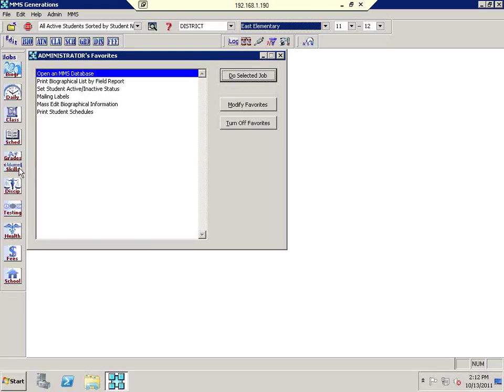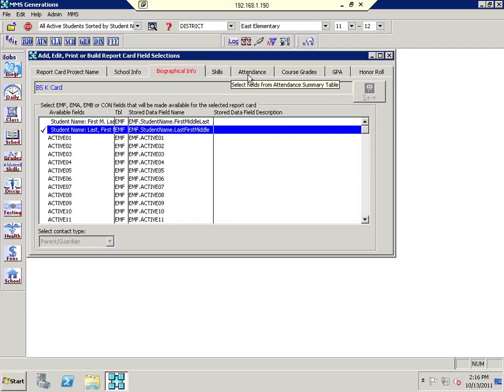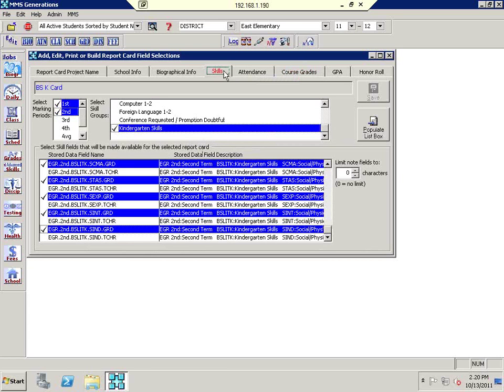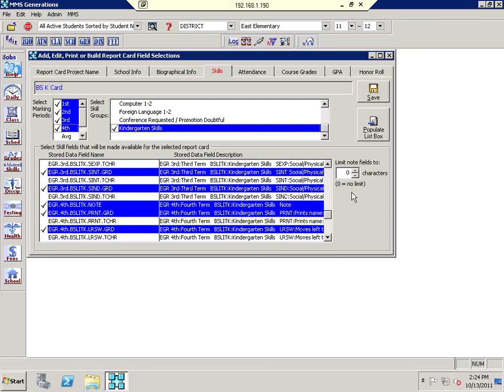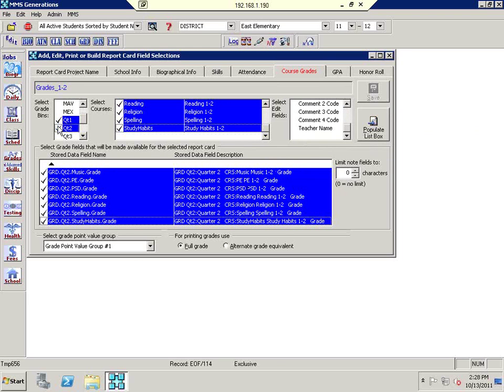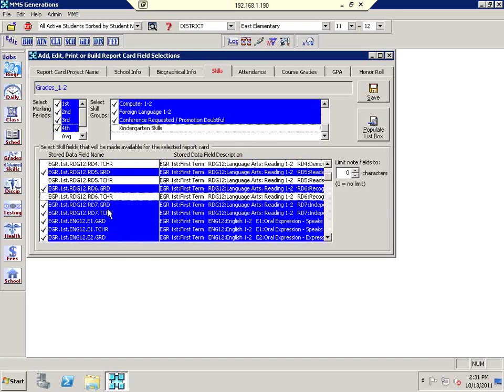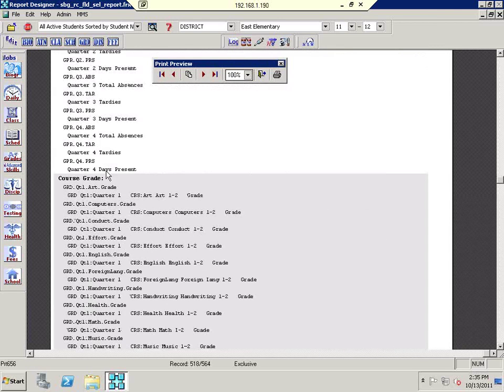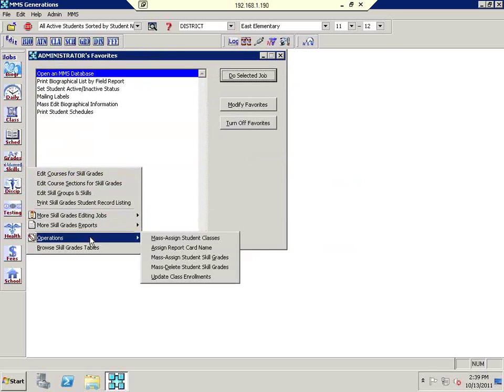Webinar - Standard Skills 2 Report Cards 2011 10 13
Learn how to design report cards with your standards and skills so that they are compatible with your district needs. Print the appropriate report cards for students at all grade levels.